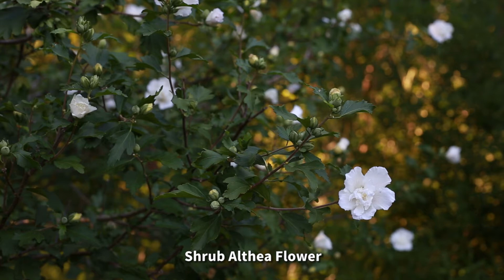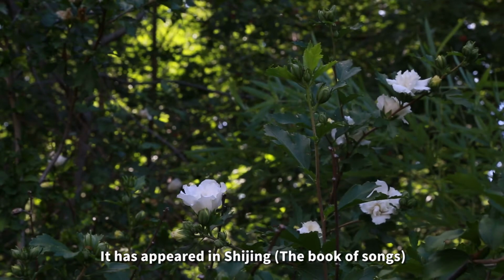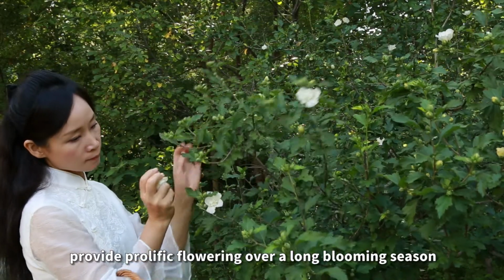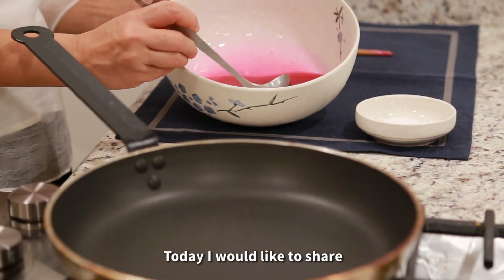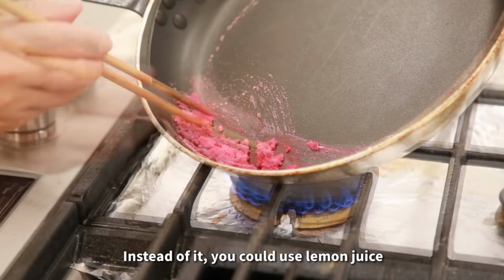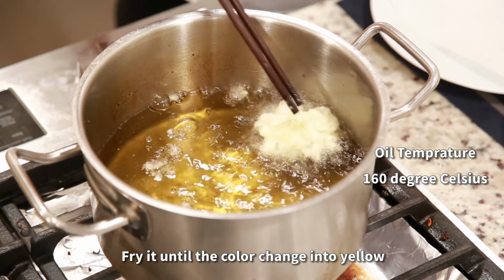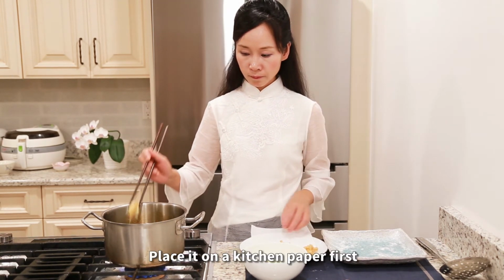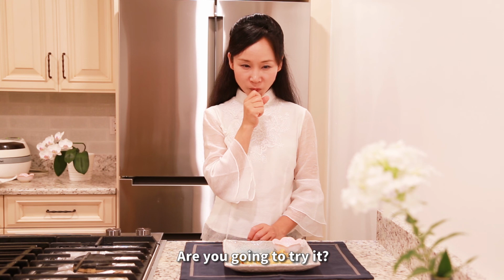Tempura - Rose of Sharon/Shrub Althea Flower/Rosa de Siria/ムクゲの天ぷら/油炸木槿花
Today I would like to share how to make Tempura of Rose of Sharon.
It's crunchy & delicious. This flowers help to improve the skin also.

Shrub Althea Flower　（学名：Hibiscus syriacus ）is well known as Rose of Sharon, rose mallow, it is native to south-central & southeast China, but widely introduced to other Asian countries. It was introduced to Japan during the Heian Period (794-1185). It is national flower of South Korea (named: Rose of Korea).